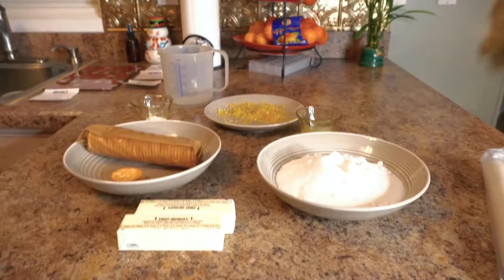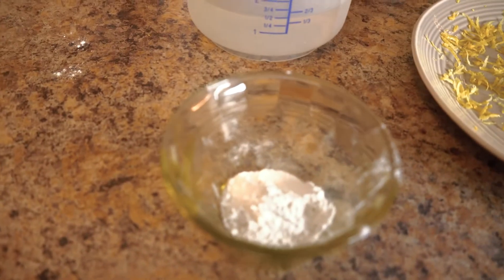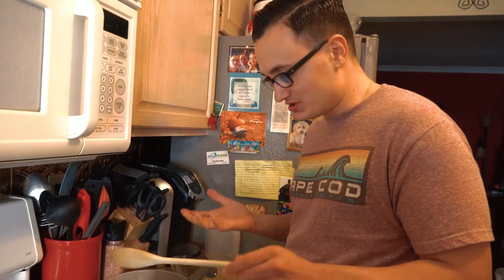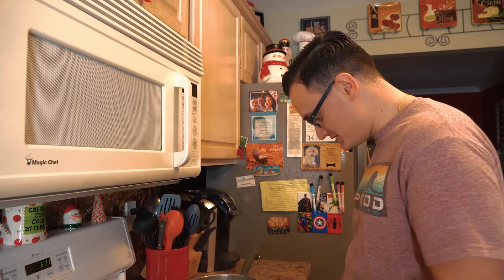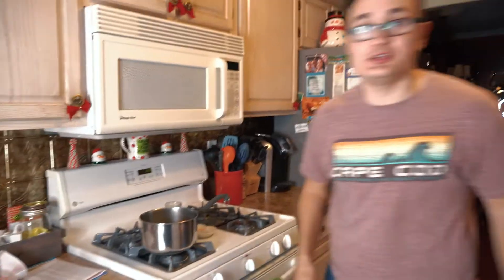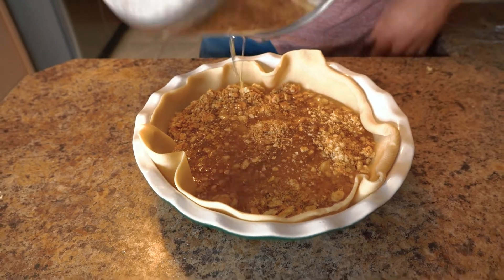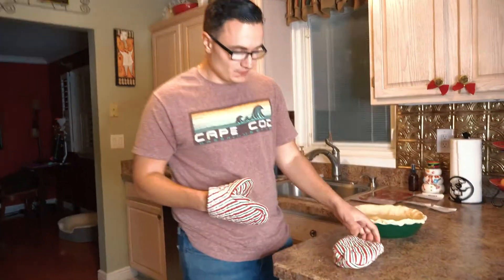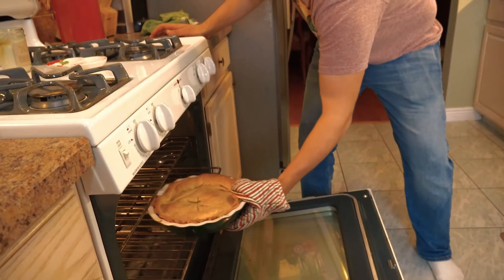How To Make Apple Pie But With Ritz Crackers!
Hey Everyone! In Todays Video We We Are Going To Be Making Apple Pie But With Ritz Crackers! I Hope You All Enjoy The Video!

Follow The Tommy Clan Twitter Page!

Follow Tucker!

The Tommy Clan Website will Be Finished So